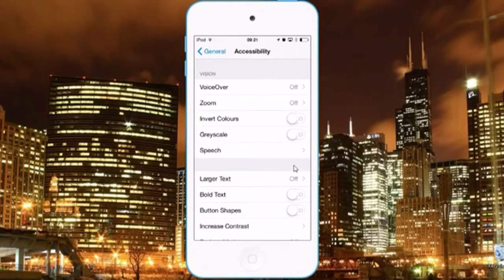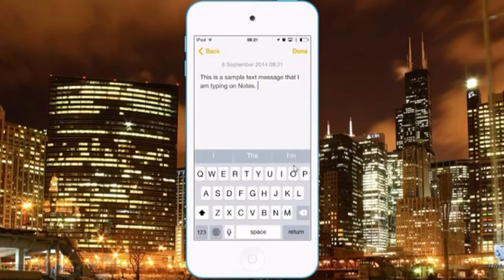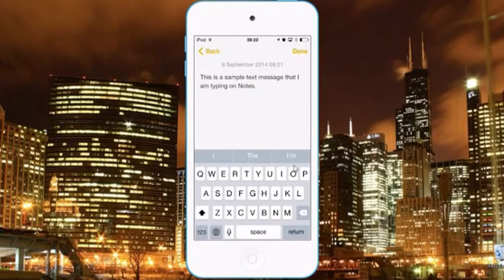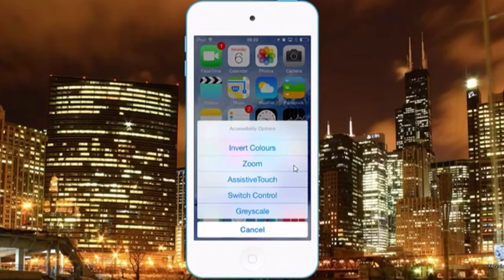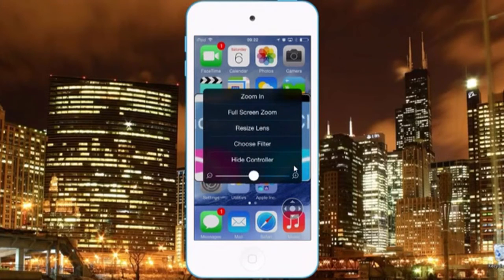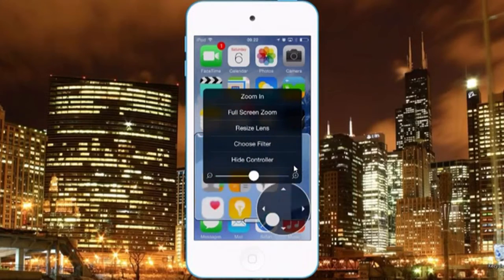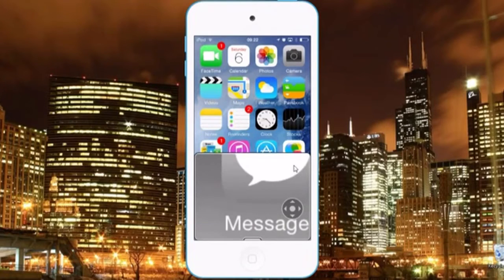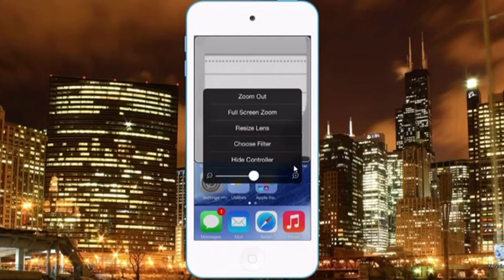Some of iOS 8's Accessibility Settings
Includes:
Speak Screen
Zoom
Greyscale